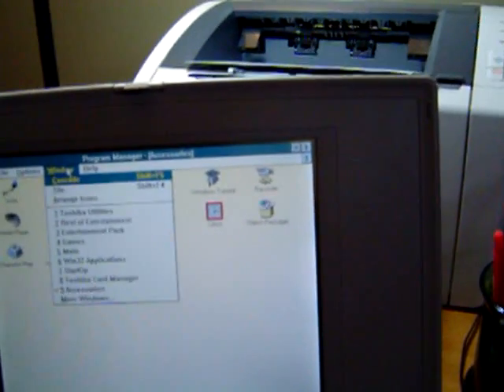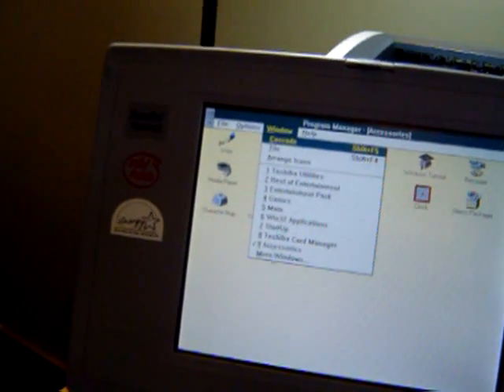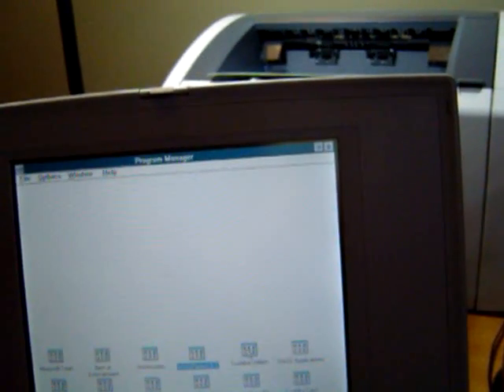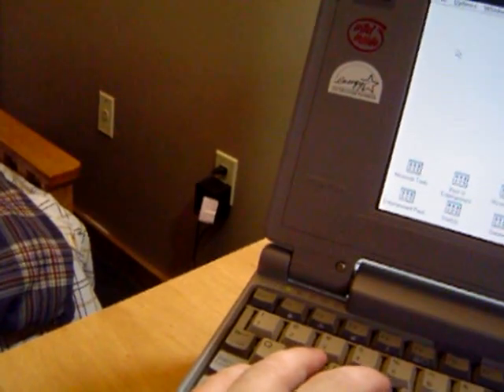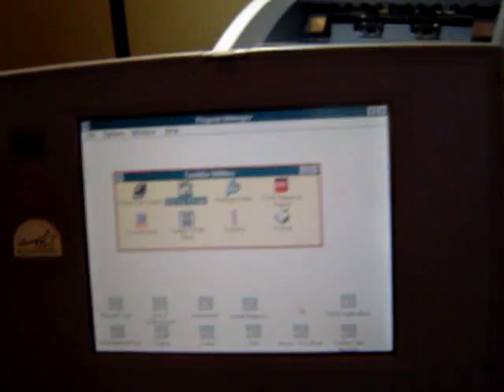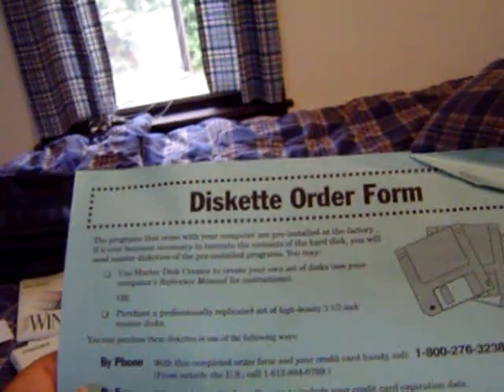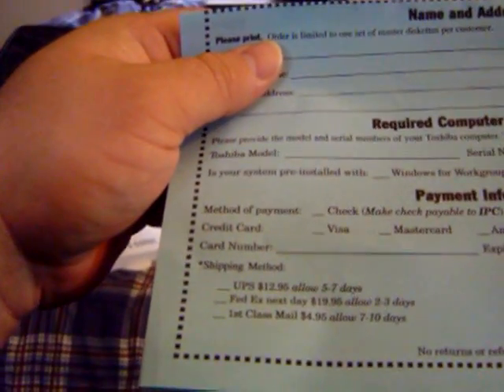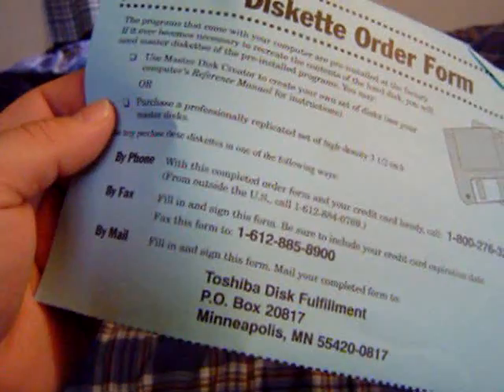Toshiba T2100CT Part 2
Watch the first one first!!